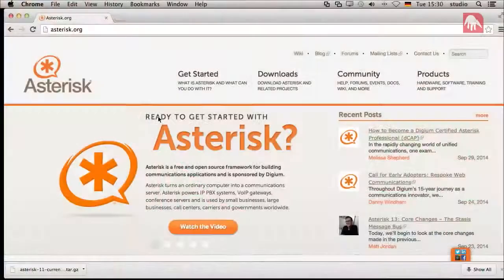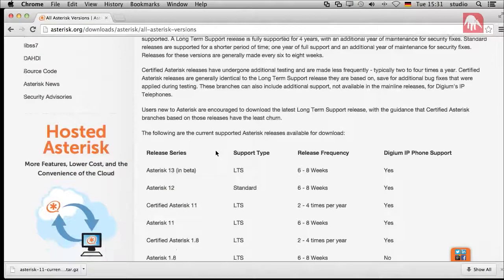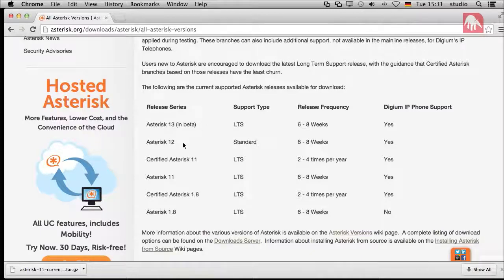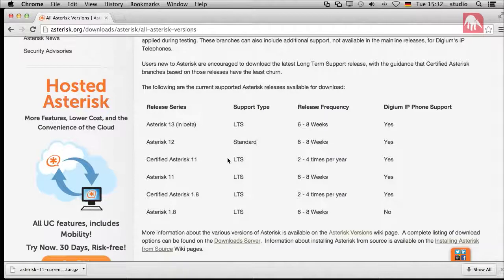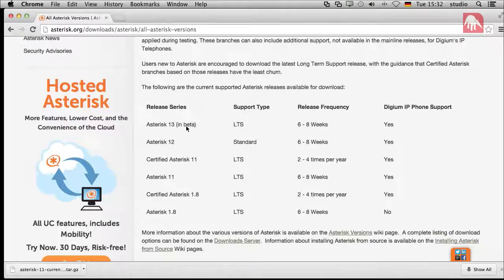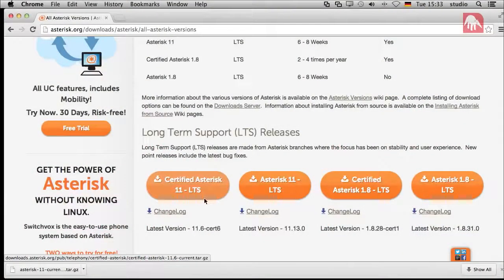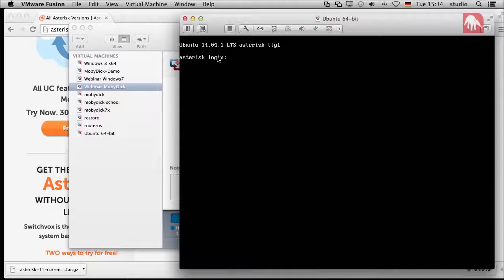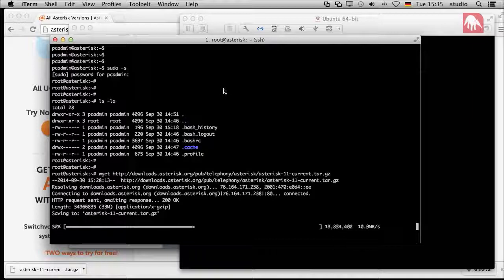Asterisk Tutorial 01 Introducing Asterisk Phone Systems english